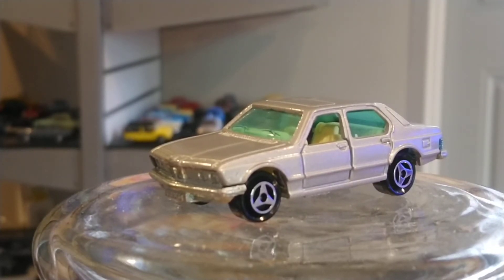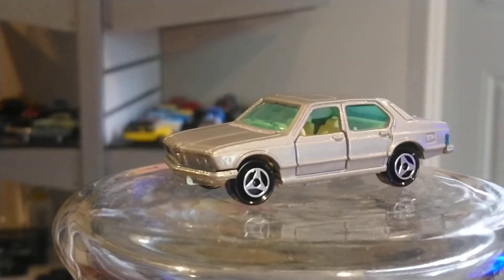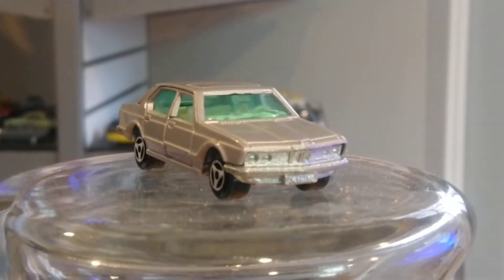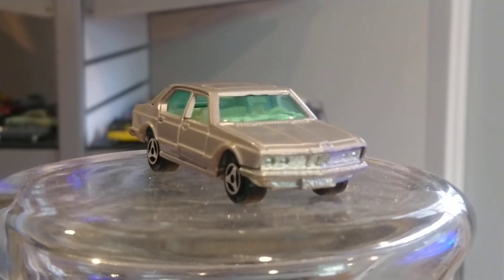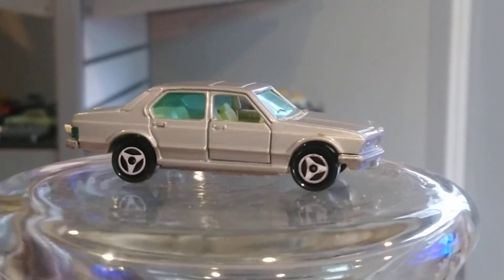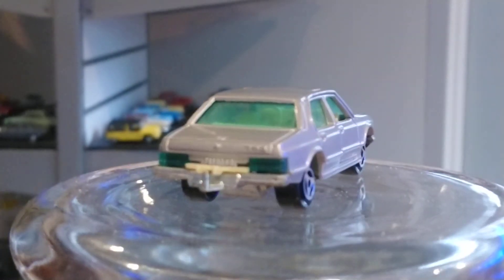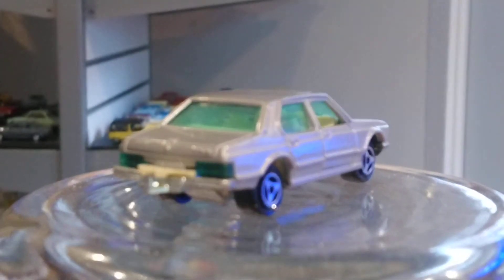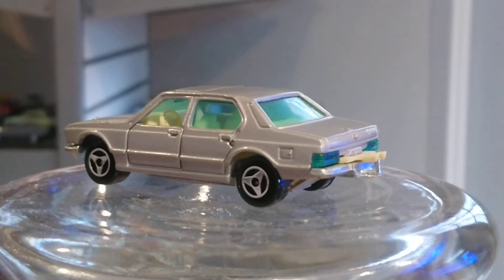1/64 BMW 733 diecast by Majorette